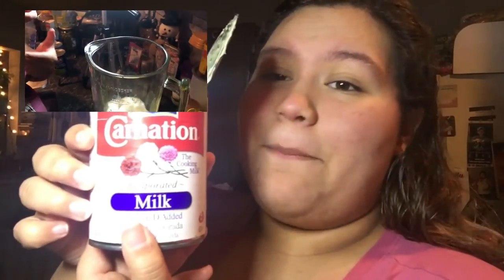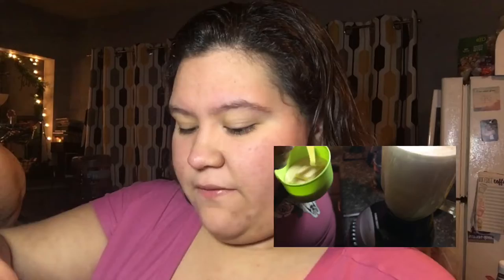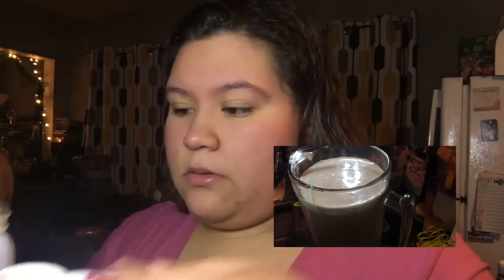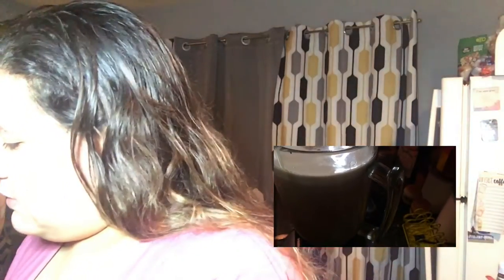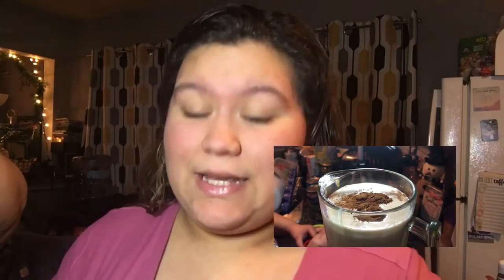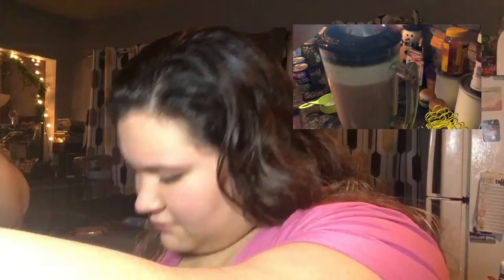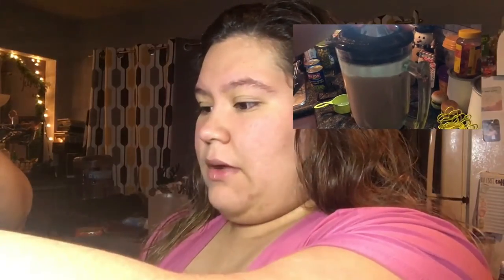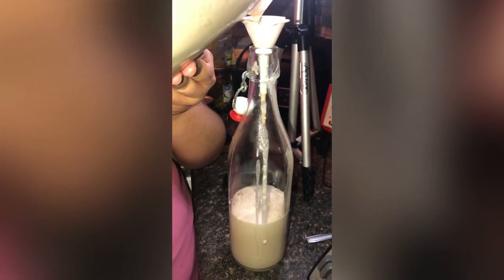MADE PUERTO RICAN 🇵🇷 EGGNOG || VLOGMAS DAY 5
Recipe:

7 oz canned coconut milk
6 oz evaporated milk
2.5 oz sweetened condensed milk, (more to taste)
½ tsp pure vanilla extract
¼ tsp cinnamon, (more to serve)

SPANISH:
 7 oz de leche de coco enlatada
6 oz de leche evaporada
2,5 oz de leche condensada endulzada (más al gusto)
1⁄2 cucharadita de extracto de vainilla pura
1⁄4 cucharadita de canela (más para servir)